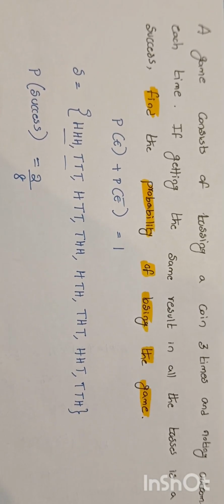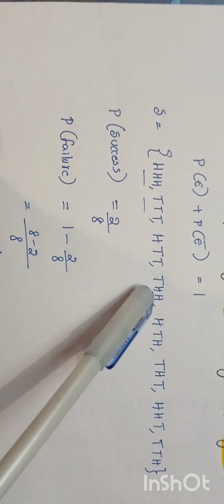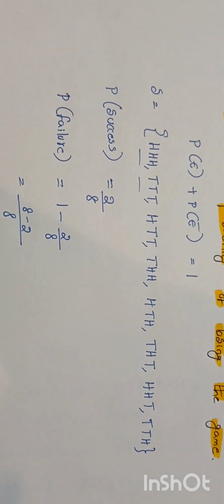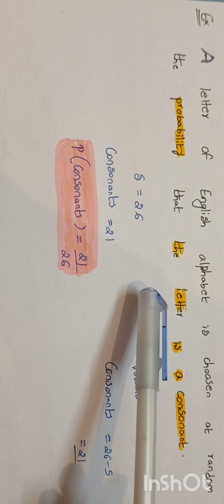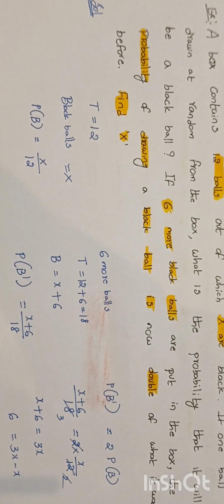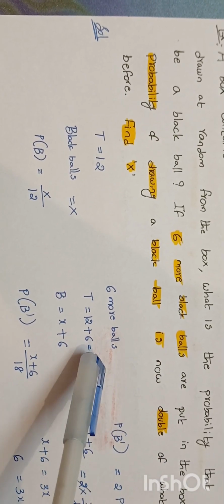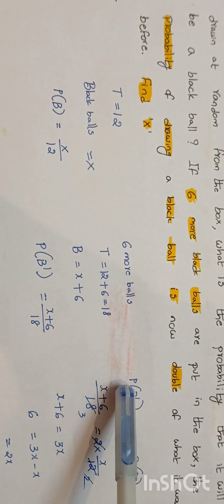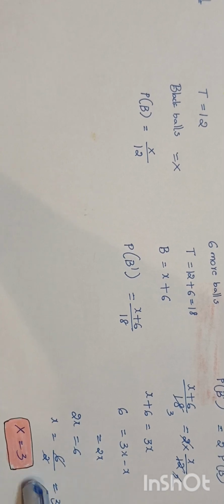# Class 10th probability # maths class10 chapter 14 # part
In this video we'll quickly revise the most expected questions from probability